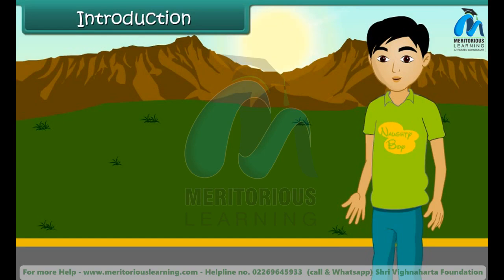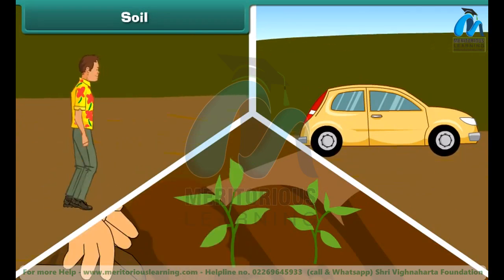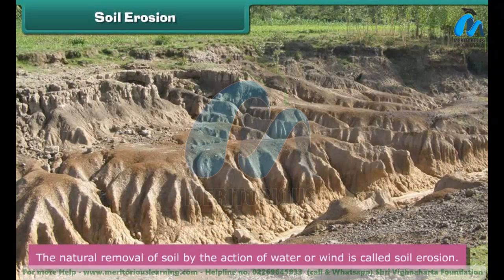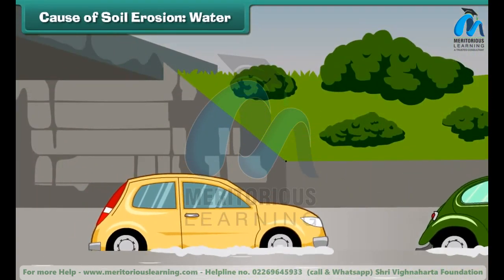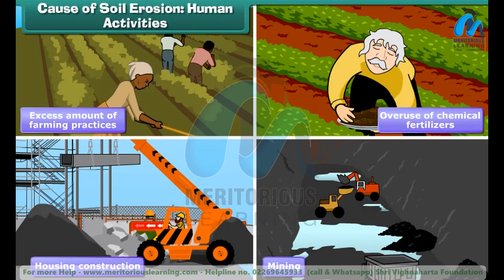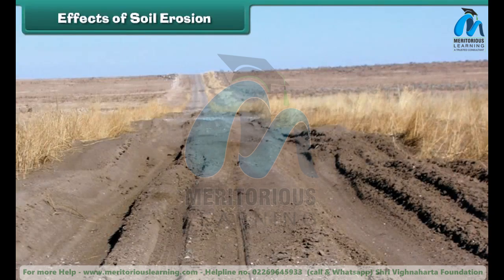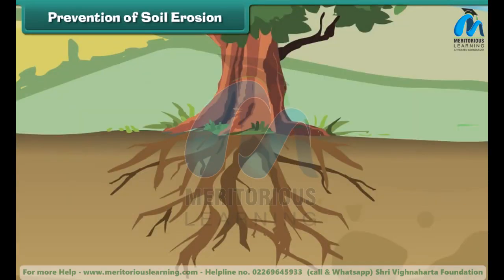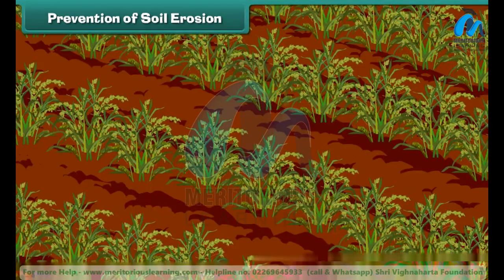Class 5th Maths | Soil Erosion and Conservation | English Medium | Meritorious Learning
Subject: Science
Class: 5th
 Chapter: Soil Erosion and Conservation
 Medium: English

What students will learn in this video:

Meaning of soil erosion
Causes of soil erosion
Soil erosion by water
Soil erosion by wind
Effects of soil erosion
What is soil conservation
Methods of soil conservation
Plantation and afforestation
Terrace farming
Contour ploughing
Importance of soil conservation

This video is very helpful for Class 5 students, primary learners, and beginners.

डिस्क्लेमर:
पता: 01 MIT, टॉप फ्लोर, बैनगंगा कॉम्प्लेक्स, सिवनी (म.प्र.) 480661